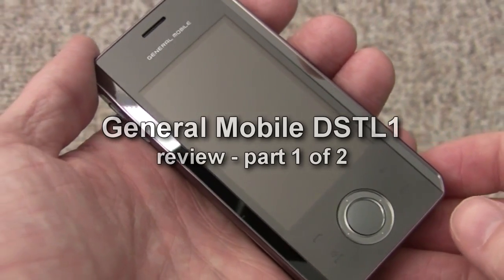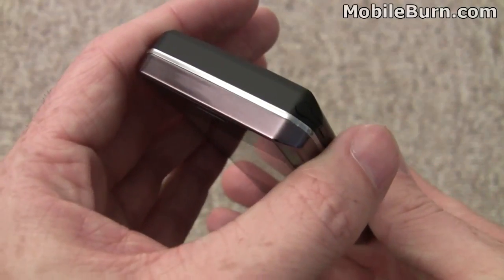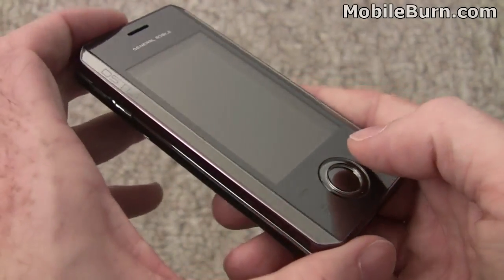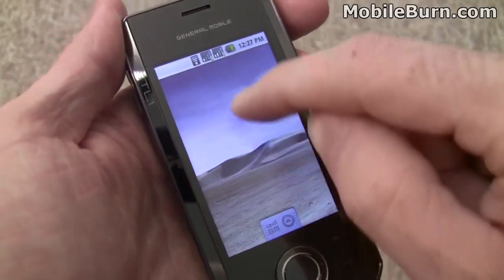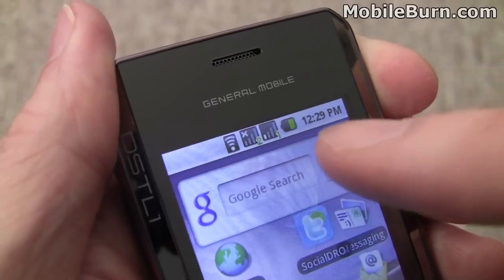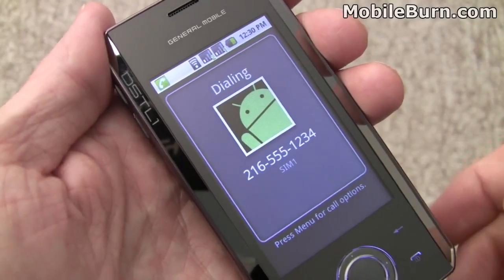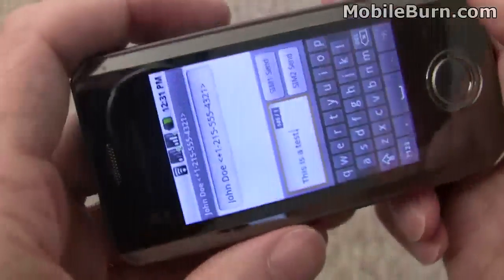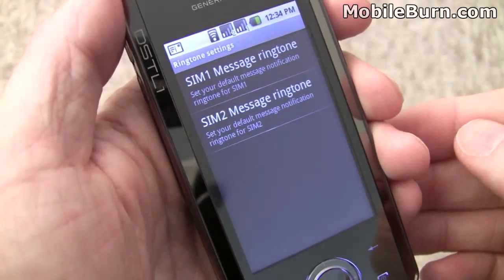General Mobile DSTL1 review - part 1 of 2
Part 1 of our look at the Android-powered DSTL1 from General Mobile, a smartphone that features a 5 megapixel AF camera and the first resistive touchscreen used on an Android device.